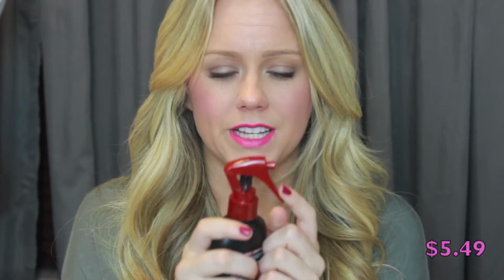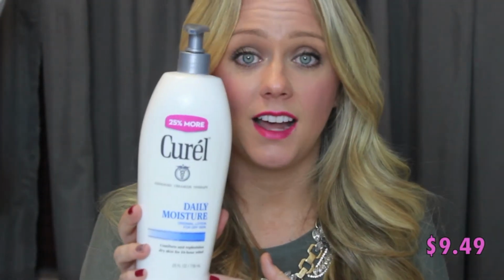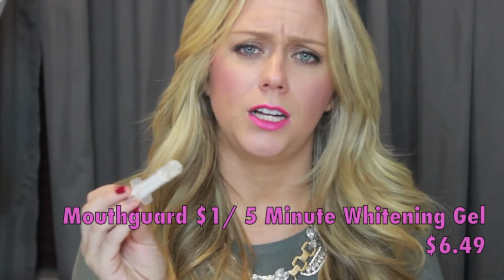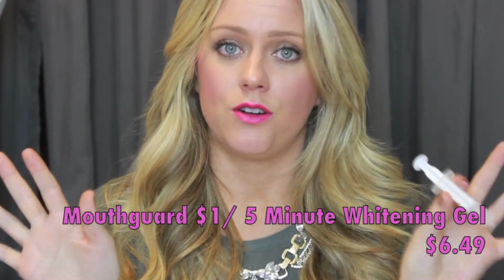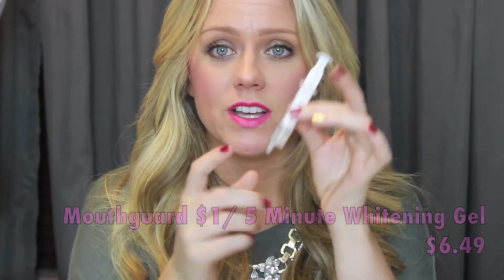Top 10 Products Under $10 Tag!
Hey Guys! These are my top ten products that I would recommend under 10$. I was tagged in this video by the lovely Andrea and her link is below so be sure to check her out!

Products mentioned:
Curel Body lotion
colgate wisps
5 minute teeth whitening kit with tray
suave dry shampoo
maybelline color tattoo pigments
NYX butter gloss -creme brulee and maple blondie
tressemee heat tamer heat protection spray
sally hansen airbrushed legs makeup spray - water resistant

Hope you liked the video and my french bulldog puppy, Sunni, at the end. :)